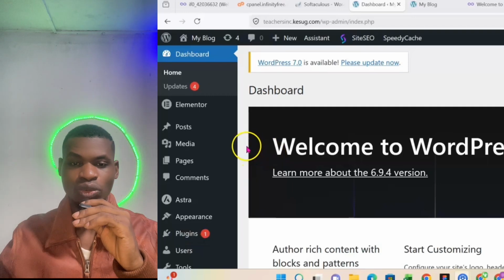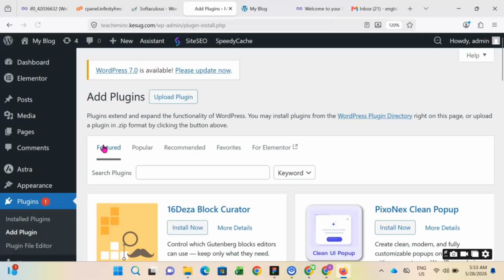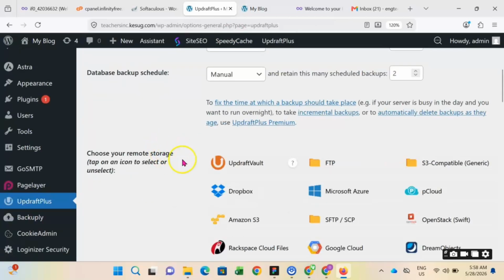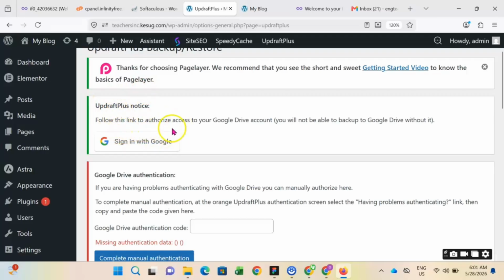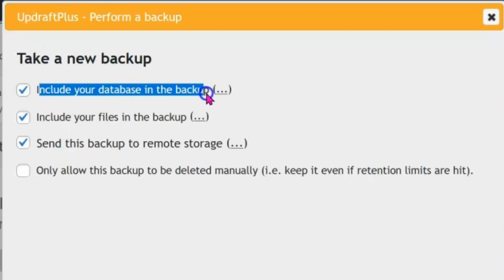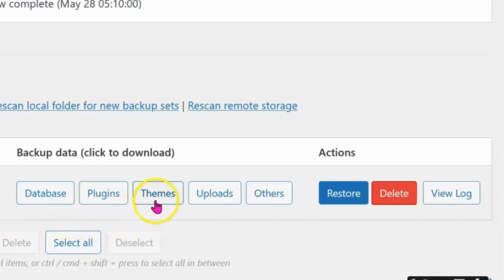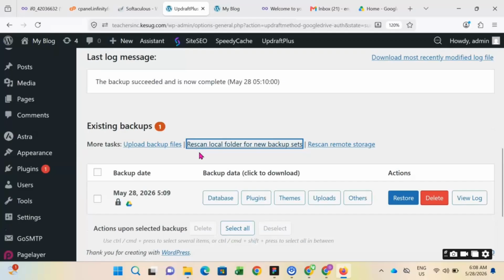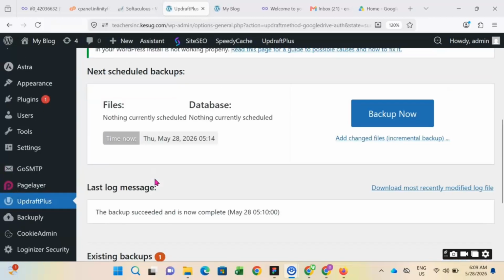Free WordPress Website Backup in 5 Minutes - Don't Skip This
Learn step-by-step WordPress backup and restore, your WordPress website backup for completely free in 2026. This tutorial is 100% beginner-friendly and protects your website from crashes, hacks, or hosting errors.

In this video, we use the best free WordPress backup plugins to create a full website backup (database and files), save it safely to Google Drive, and show you how to restore your site with just one click.

Video Chapters:
00:00 - Why You Need a WordPress Backup
00:50 - Choosing the Best Free Backup Plugin
02:15 - Installing and Setting Up UpdraftPlus
04:00 - How to Run a Full Manual Backup
05:30 - Automating Backups to Google Drive / Cloud
07:15 - How to Restore Your Website in 1-Click
08:45 - Best Settings for Automated Weekly Backups